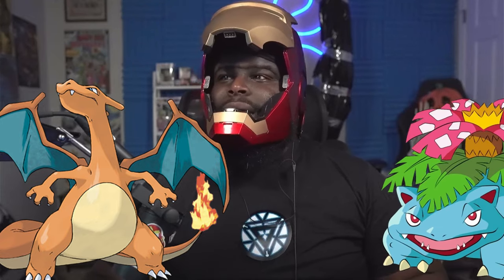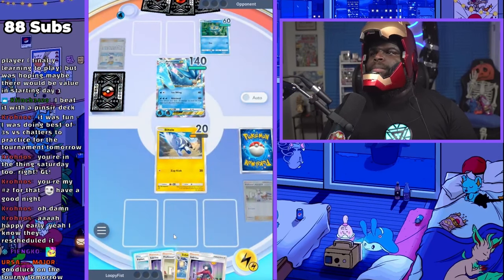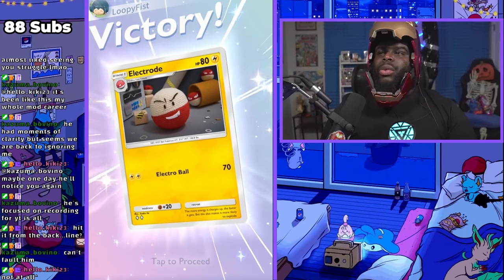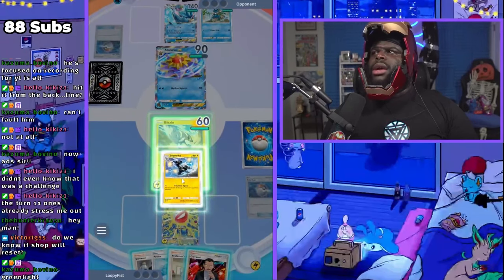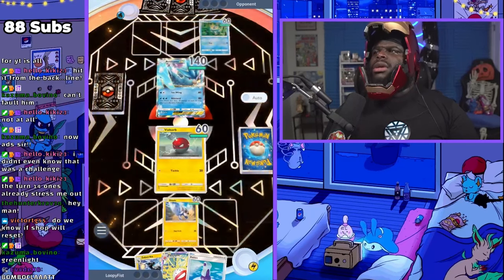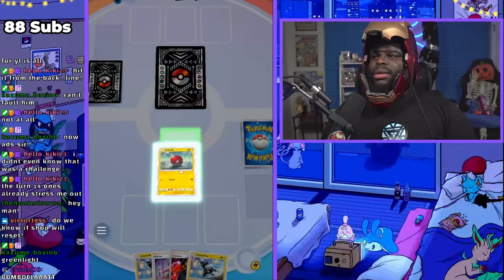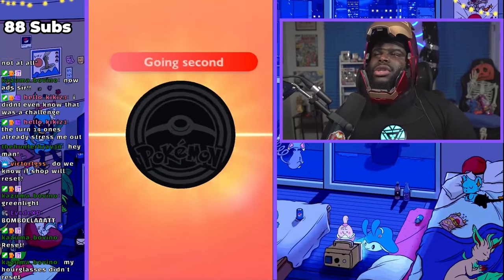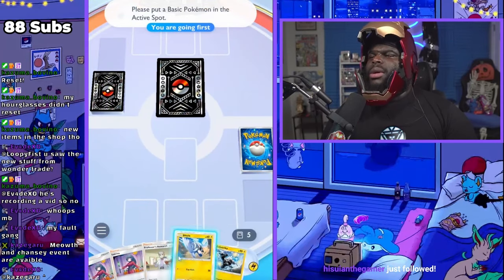How to Beat The Starmie EX Expert Solo Battle In Pokemon TCG Pocket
Ok real talk this star is no pushover. This might be the toughest one to beat.

Time Stamps